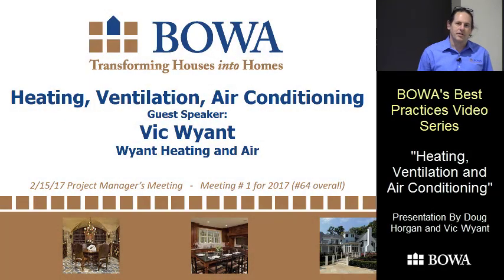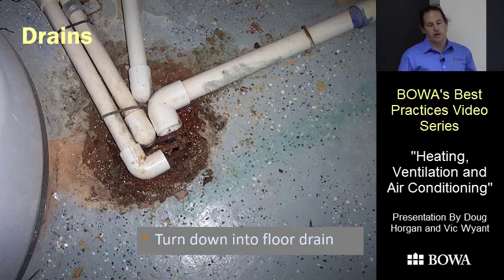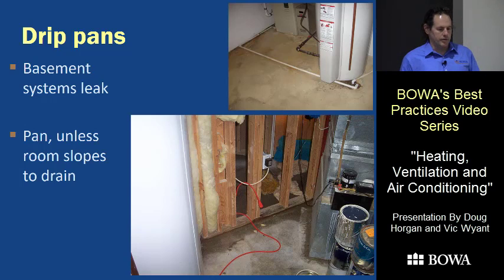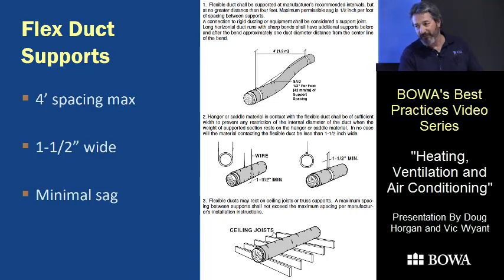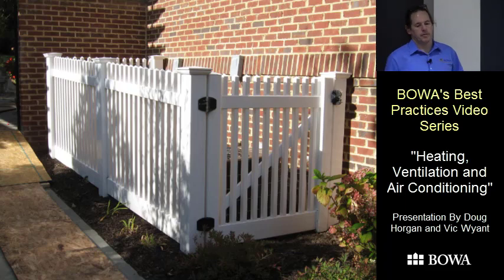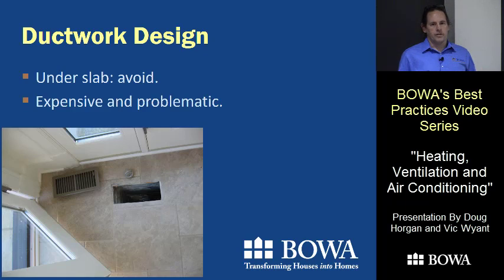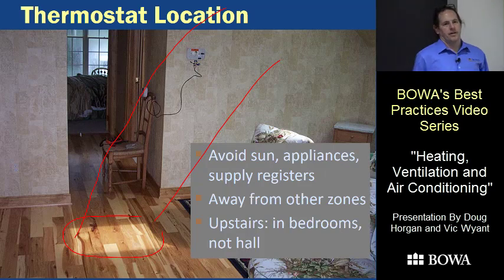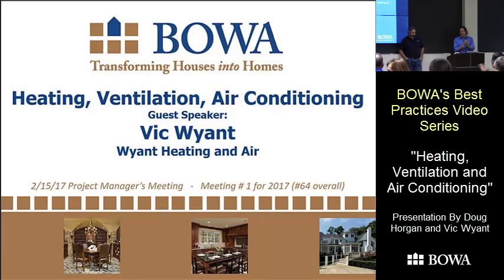BOWA's Best Practices Video Series - Heating, Ventilation and Air Conditioning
Presentation by BOWA's VP of Best Practices, Doug Horgan, and Vic Wyant from Wyant Heating and Air